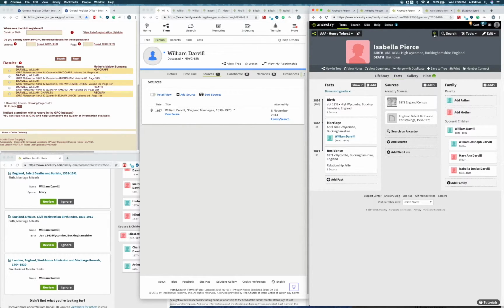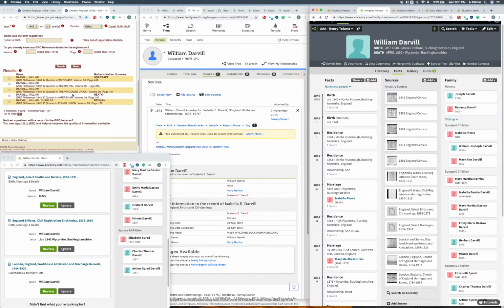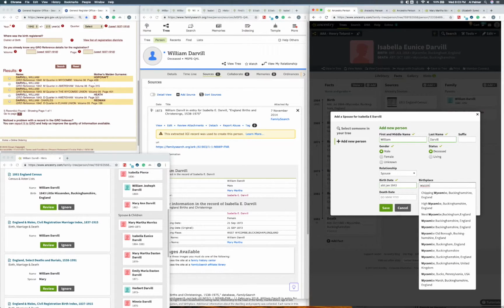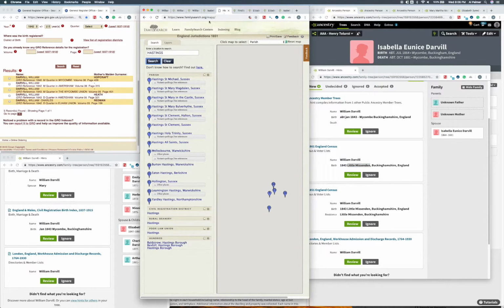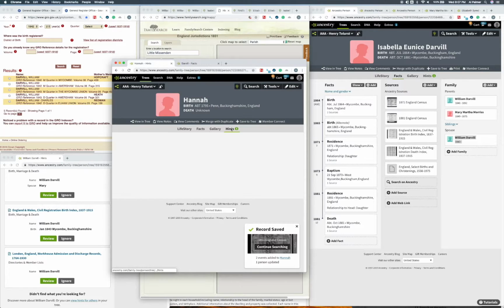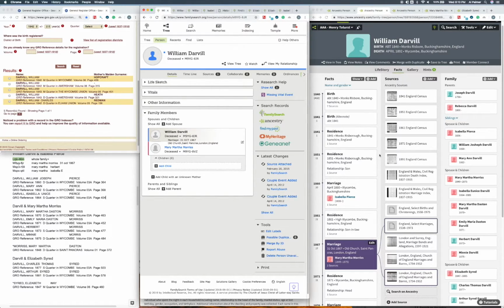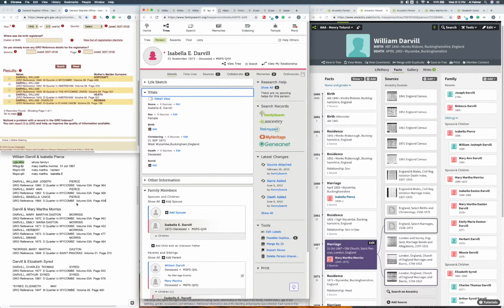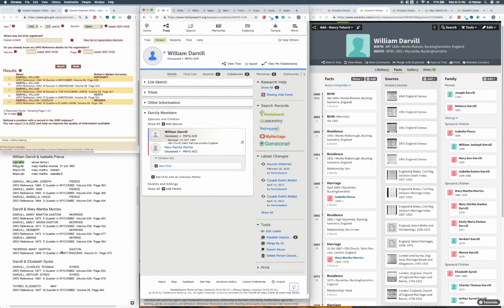Using Ancestry - As a sandbox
This video is about Using Ancestry - As a sandbox